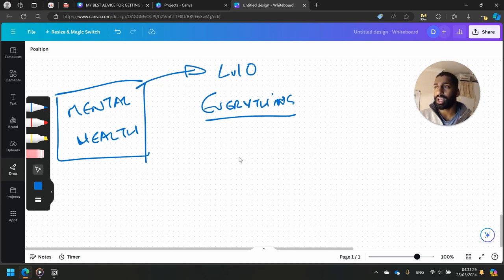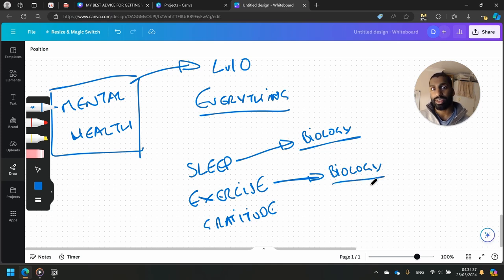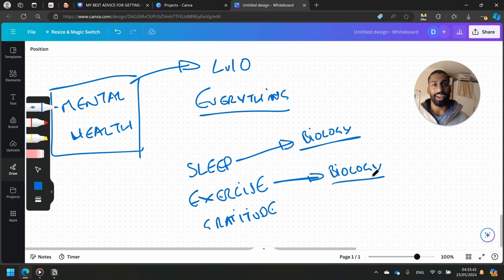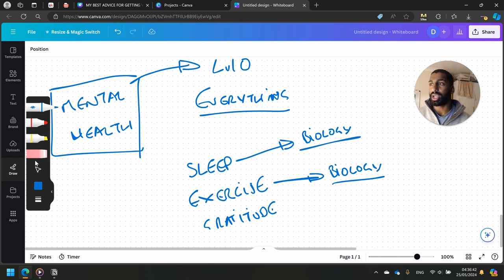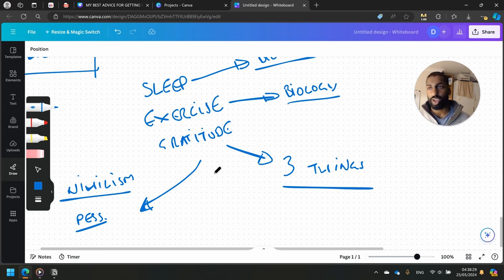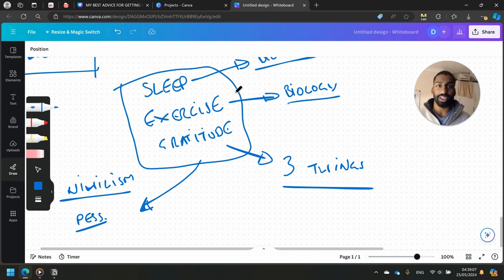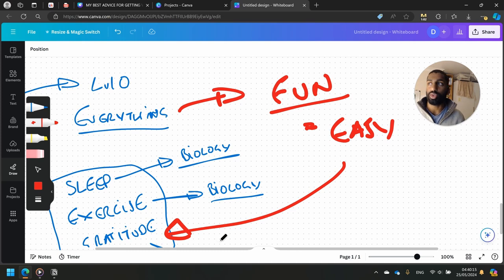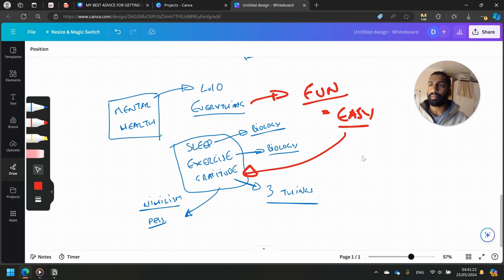Mental Health is More Important than Studying